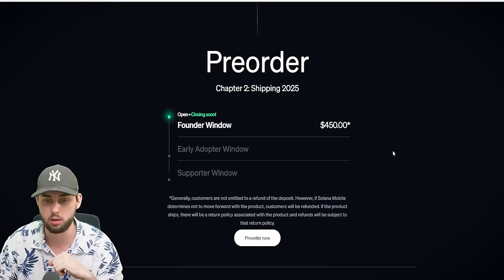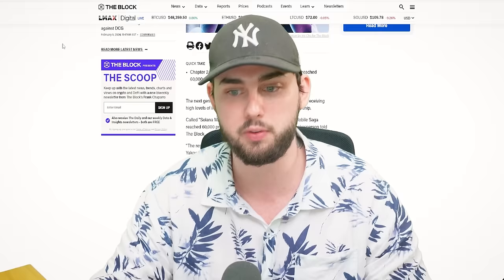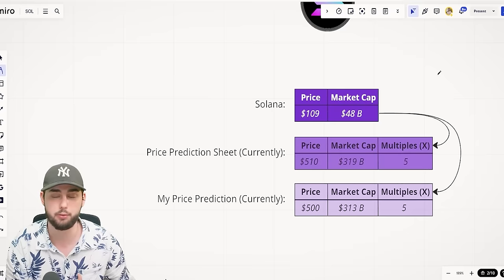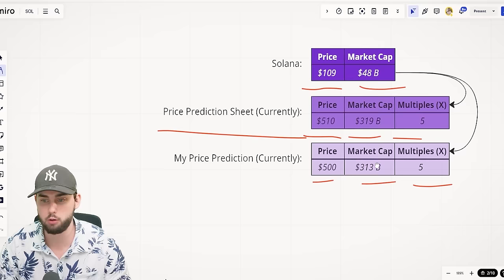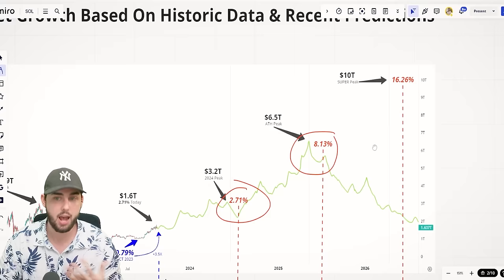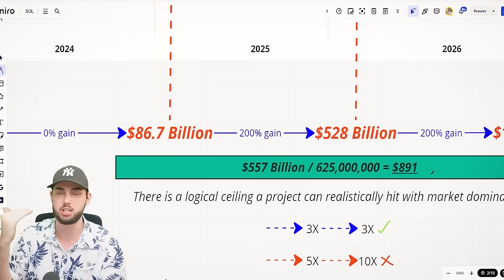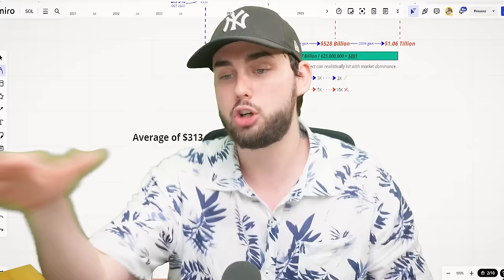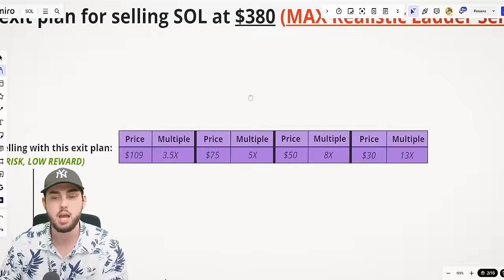If You Own Solana (SOL) - YOU MUST DO THIS NOW!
If you are someone who owns Solana (SOL) YOU NEED to do this NOW! This WILL help you succeed in the crypto bull market!

💪 Join the strongest community in Crypto 💪

Welcome, legend!

💸 Want to trade? 💸

📝 Become a 10x better investor! 📝

🔒 Safely Store your Crypto 🔒

✅ Tangem is an industry-leading cold-storage wallet ANYONE can easily use!

💯 BE SAFE NAVIGATING CRYPTO 💯

✅ Sign-up to NordVPN and remain ✔️Private ✔️Safe ✔️For $3 a Month!